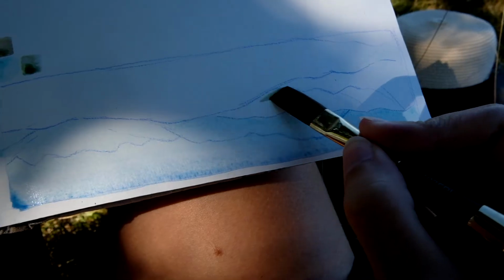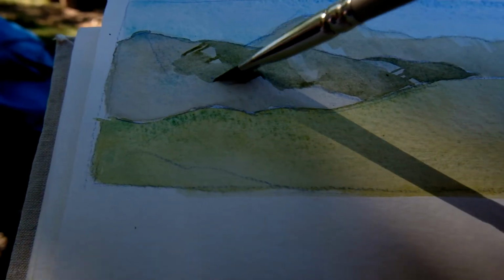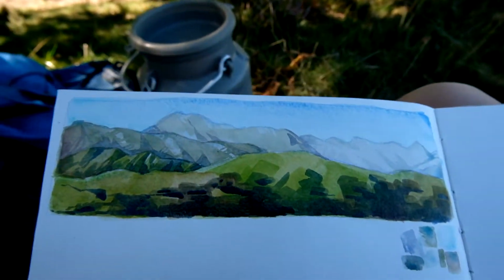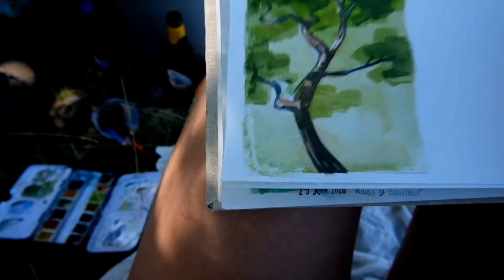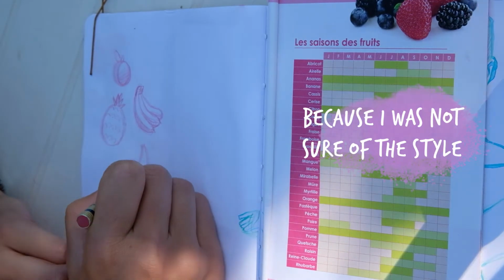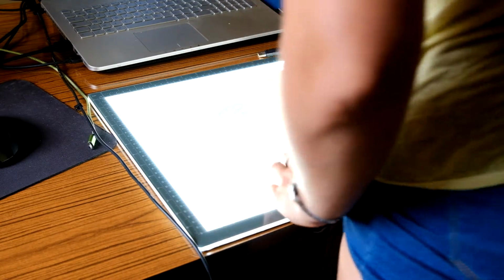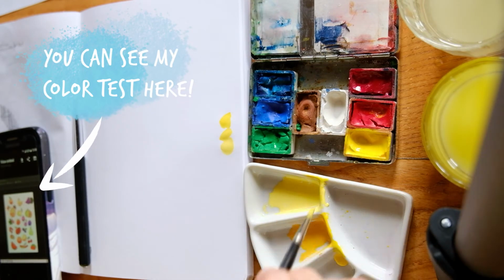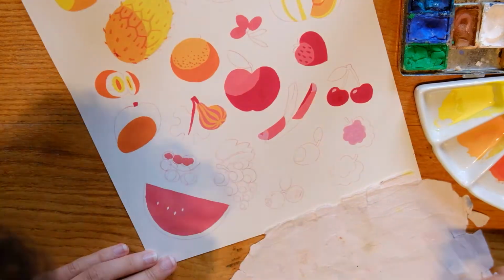Vlog07 : Gouache fruits and Mountain fruit picking.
Hello ! I need to catch up on the vlogs I have made this summer, there is quite a few but I could not post it due to my lack of connection. Here is the continuing series focused on a gouache pattern I made with simple fruits.

 🡓 LOOK DOWN FOR MORE INFOS  🡓

By becoming a patron you help me more art and more video and especially create my comic Radiant and other long term projects. If you subscribe to one of the tier you will have early access to my videos and comic pages and update and also a lot of special perks like a print mailed to you every month !
And also see 'the sketchbook' a pdf of my sketchbook available for you to watch so see a better quality of my sketches of the month.

Instagram (where the fanart and the daily art thrives)